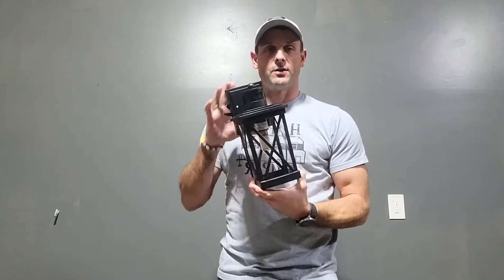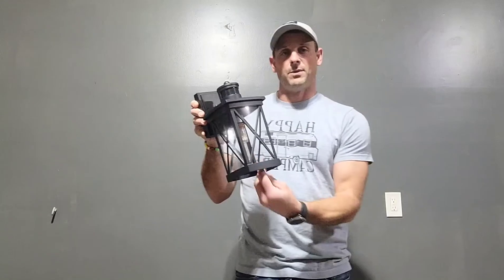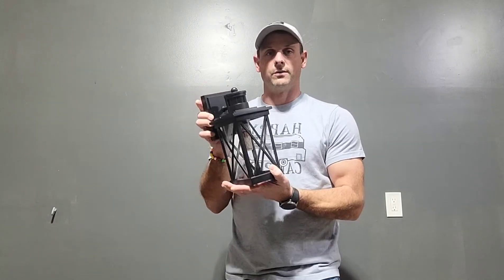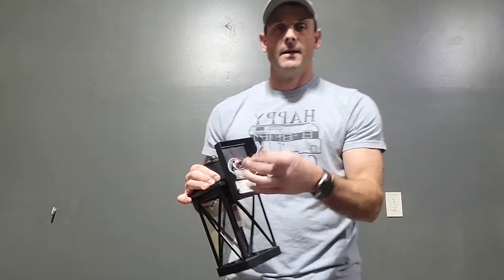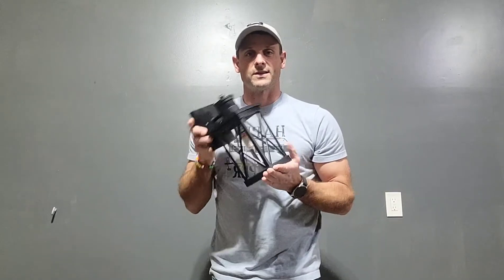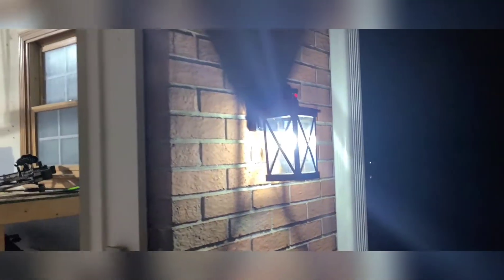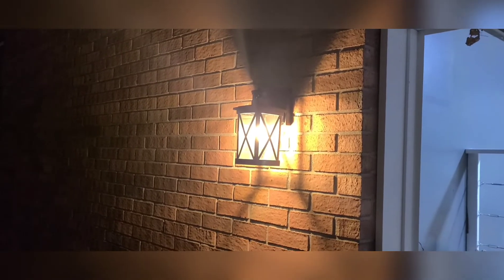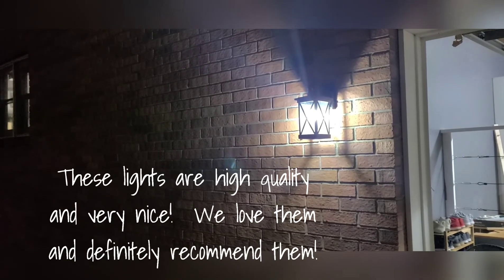Review of Motion Sensor Outdoor Wall Sconces 2-Pack Modern Dusk to Dawn Exterior Light Fixtures